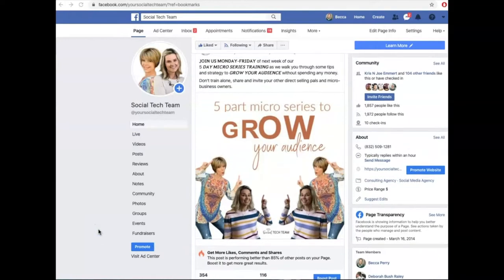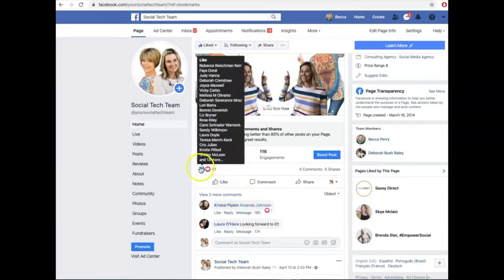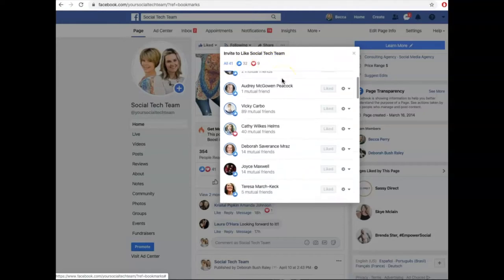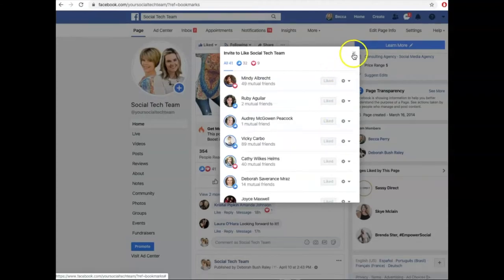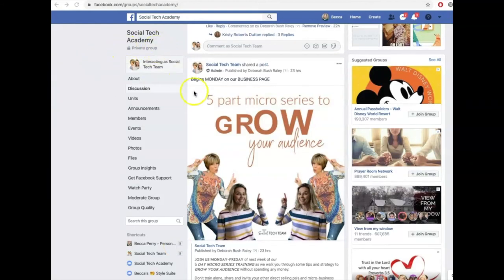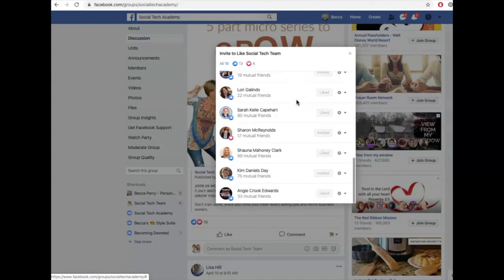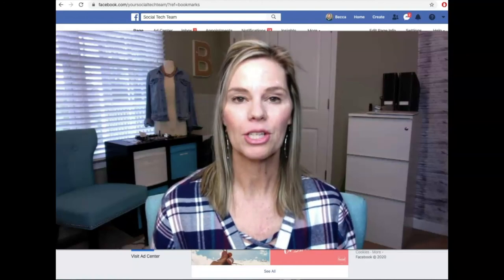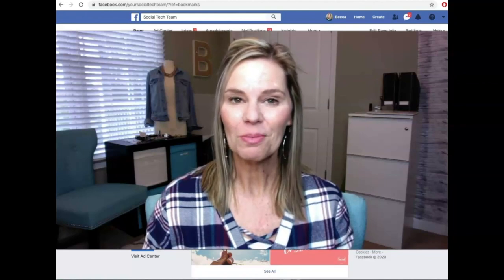GROW YOUR FACEBOOK AUDIENCE ORGANICALLY - STEP 2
Invite your warm market!